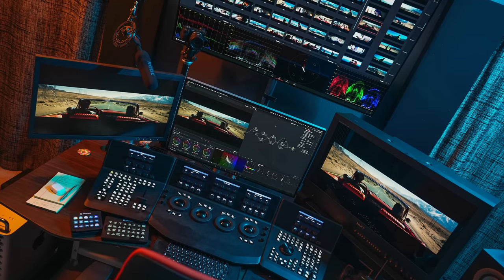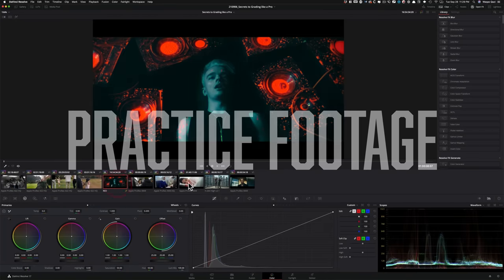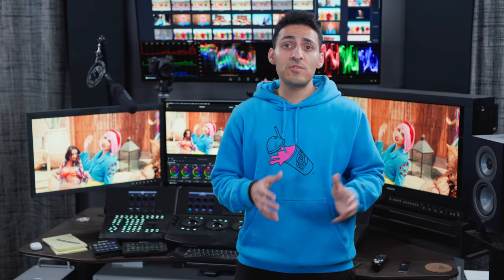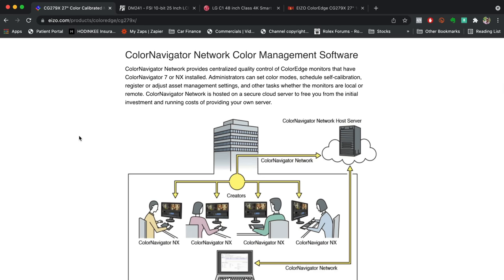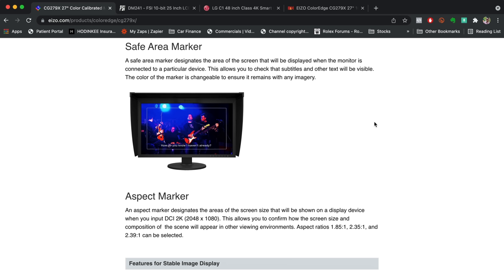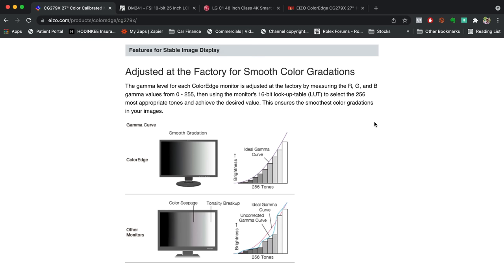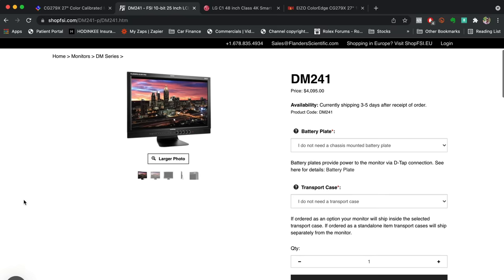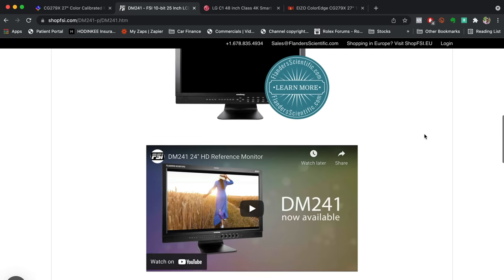Top 3 Monitors for Color Grading in 2022 | Things You Must Know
In this video, I will take you through my top picks for color grading monitors from cheapest to most expensive.

0:00 Intro
0:46 FREE 1-hour training teaser
1:31 My Top Picks
2:13 Eizo Overview
11:23 LG Overview
15:25 FSI Overview
17:29 Eizo Pros and Cons
20:09 FSI Pros and Cons
24:45 LG Pros and Cons
29:42 My Personal Recommendation
30:22 Outro

Got Instagram?

Equipment used:
Rode NTG3
Nanlite Pavotubes
Eizo CG279x